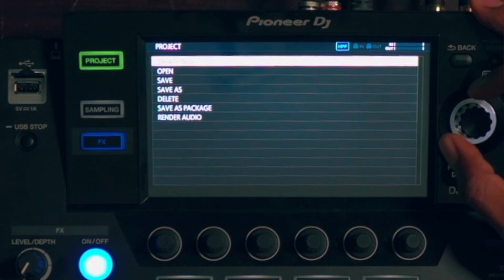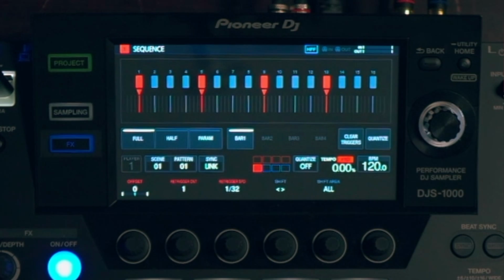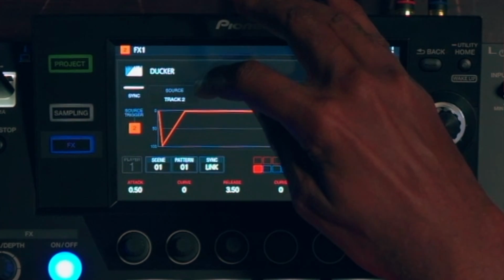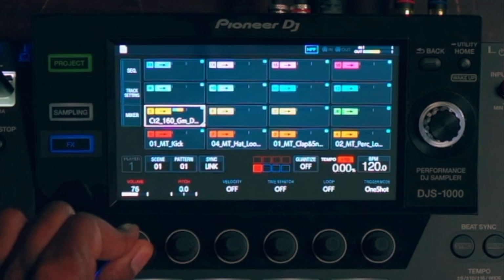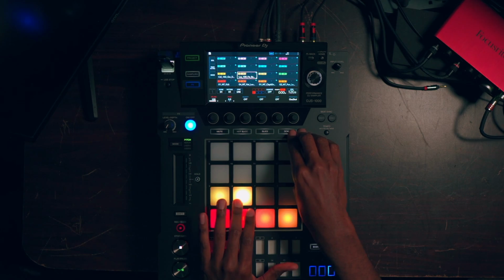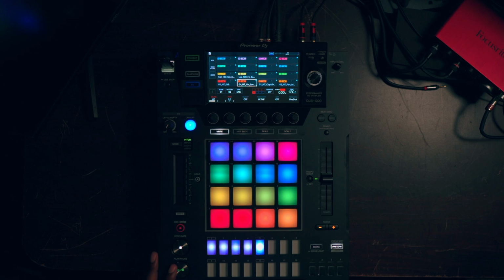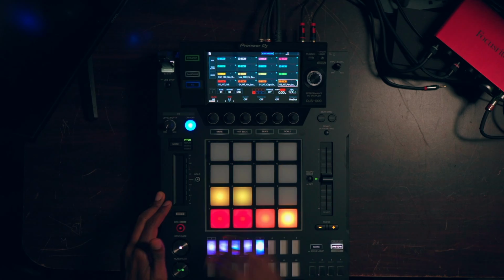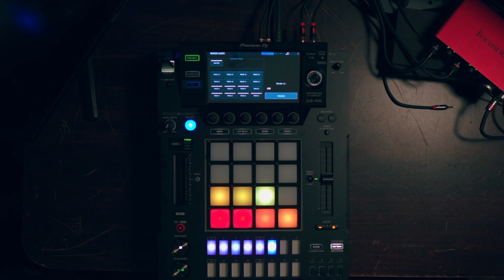PIONEER DJS-1000 | HOW I USE IT | WALKTHROUGH | MAKING A BEAT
In this video, I'm showing how I use the Pioneer DJS-1000 to make beats, create sketches, generate ideas and giving you a walkthrough of some of the features along the way.